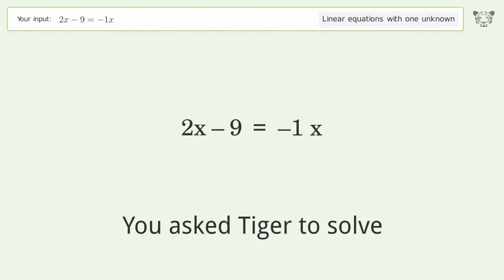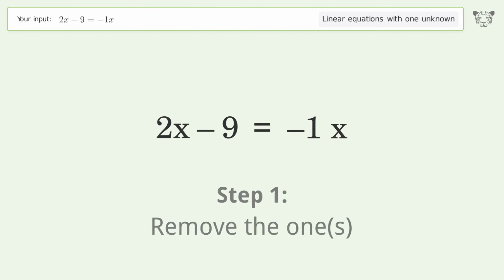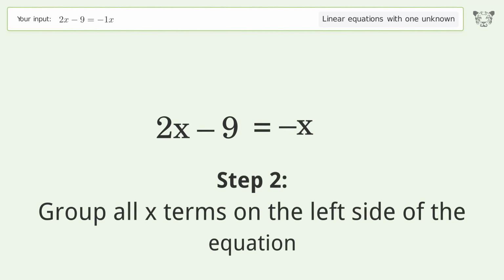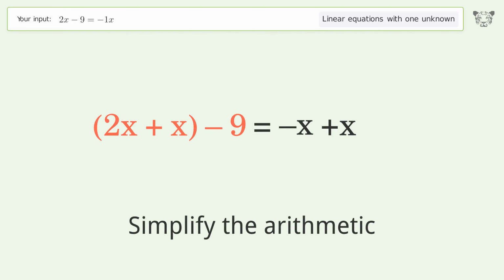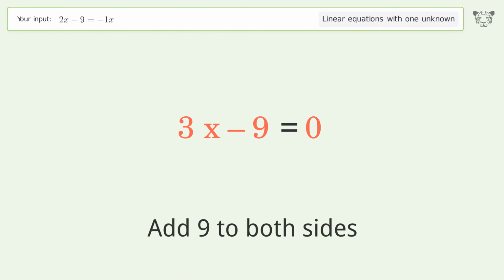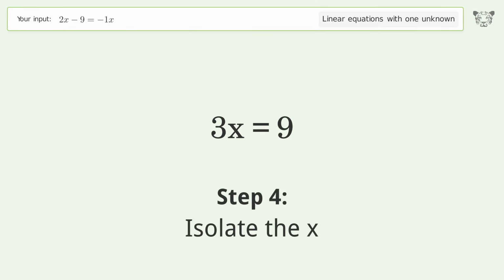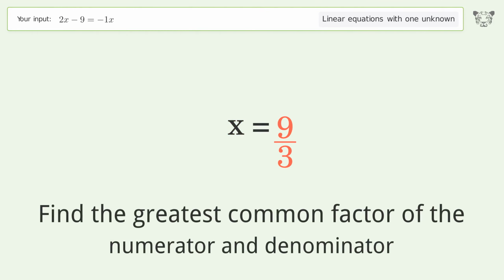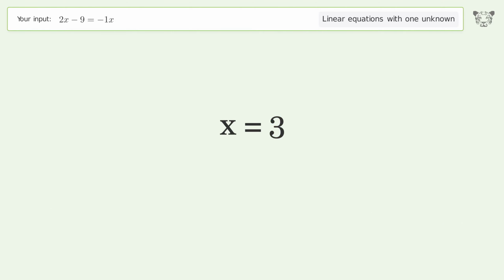Solve 2x-9=-1x: Linear Equation Video Solution | Tiger Algebra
Struggling with 2x-9=-1x? Watch our step-by-step video on Tiger Algebra to master this linear equation effortlessly. Also check out for more tips and tricks for dealing with linear equations with one unknown